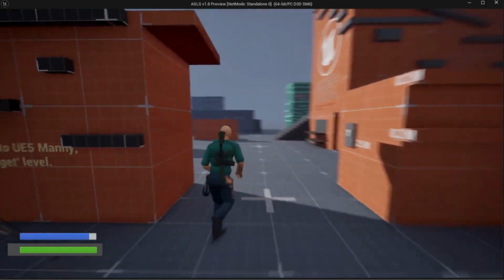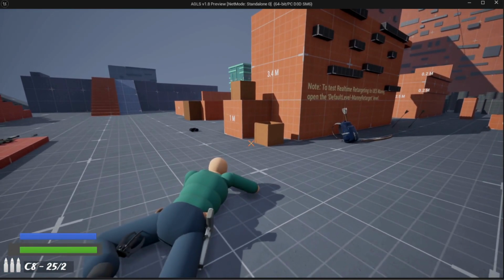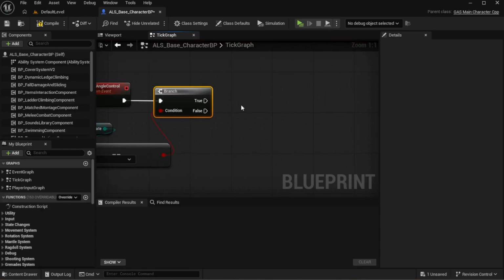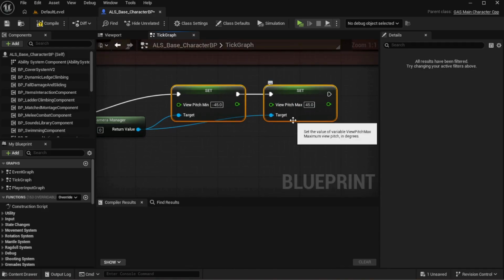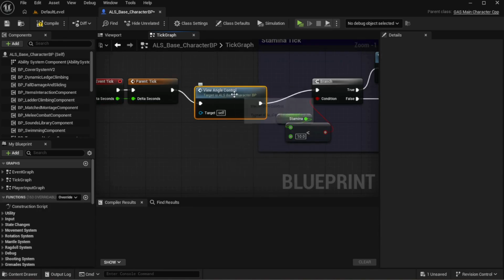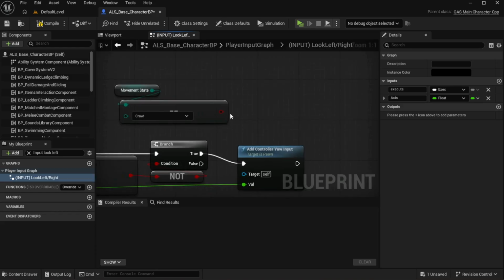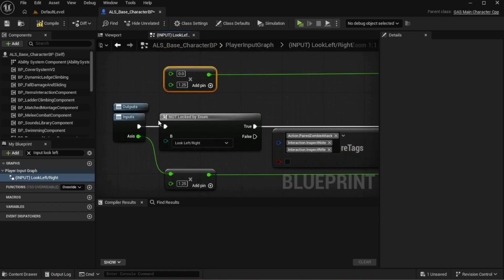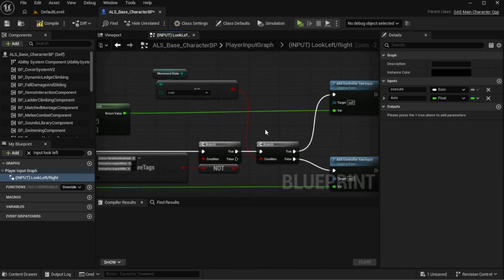UE5 - Unreal Engine - AGLS - Crawl Fix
This video shows you how to stop the strange body bends when you move the mouse too quickly.
It also limits the aim angle to 45 degrees when crawling.

If you have any suggestions for future videos, please visit our Discord Server: